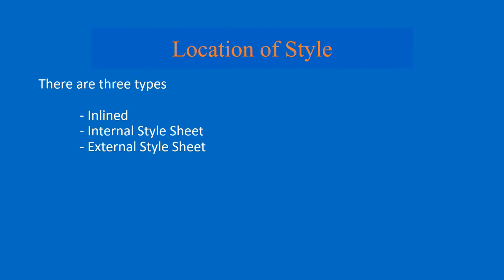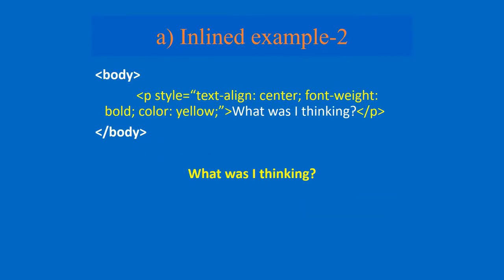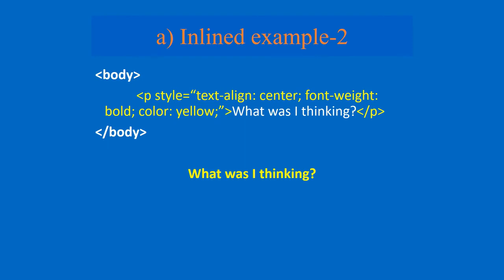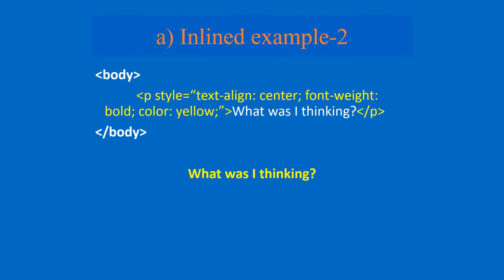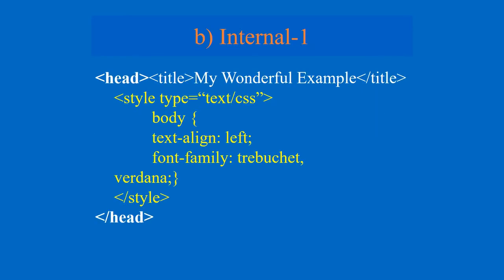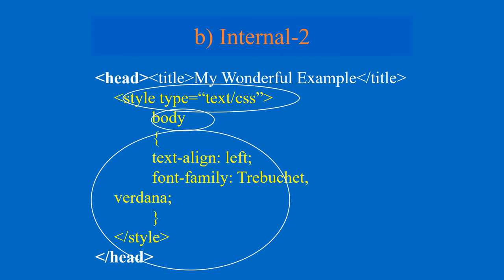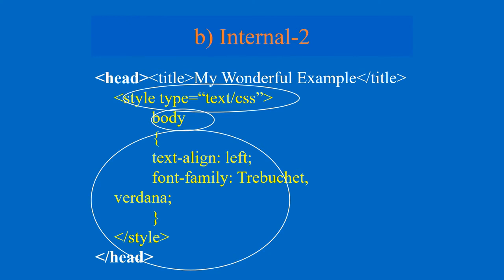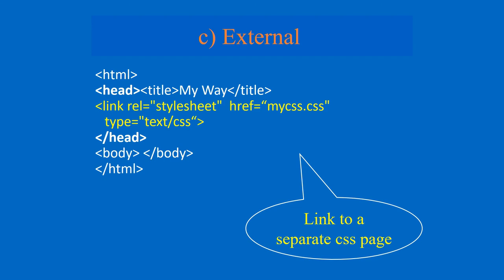VTU WEB(18CS63) WEB TECHNOLOGY AND ITS APPLICATIONS INTRODUCTION TO HTML(M1 L12)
This video provides the information "Discussion about Locations of stylesheet"